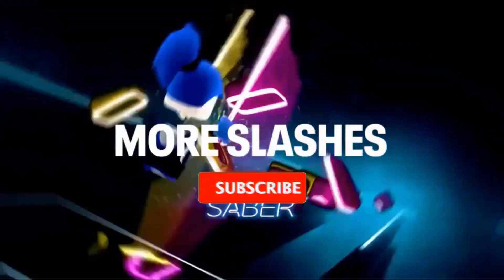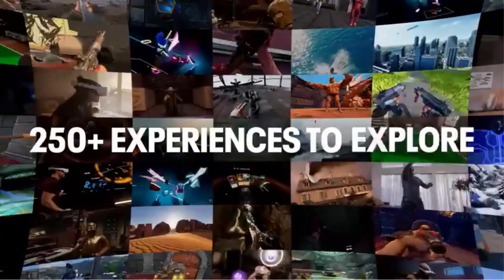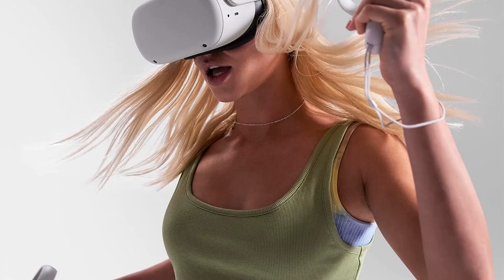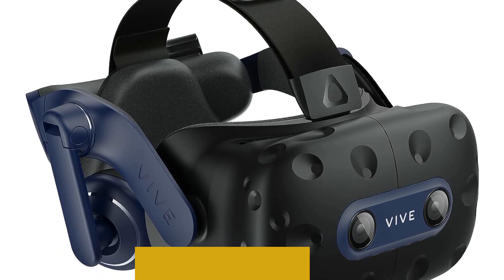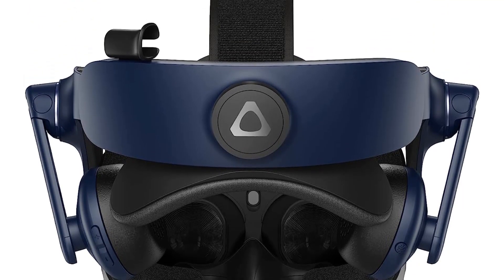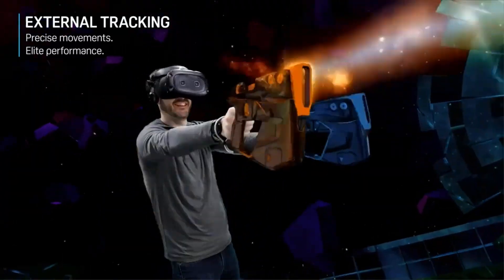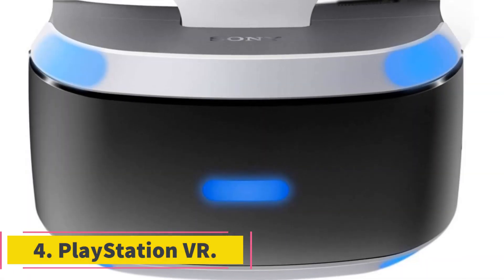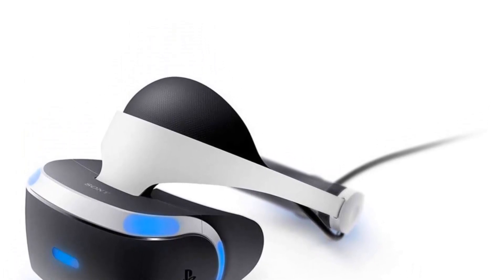✅Best VR headsets | "Top 4 VR Headsets | Ultimate Buyer's Guide"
1. Meta Quest 2.

2. HTC Vive Pro 2.

3. HTC Vive Cosmos Elite.

4. PlayStation VR.

Hey guys in this video we are going to be checking out the Best VR headsets. You Can Buy Right Now. We made This List Based On Our Personal Opinion and hours of research & we have listed them based on the type of features and Price. We have Included options for every type of user so whether you are looking for the best budget.

      owners.